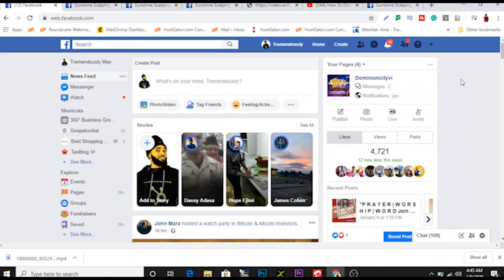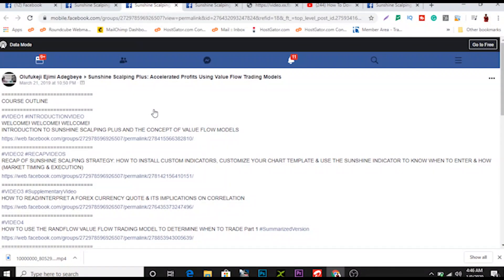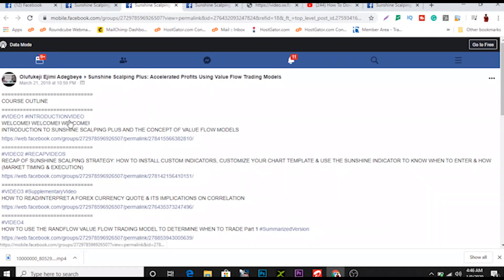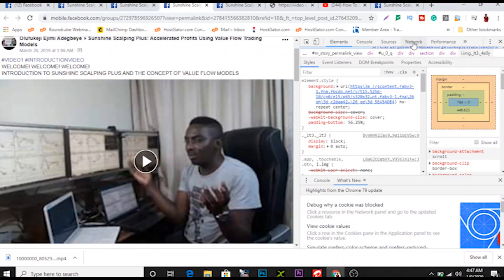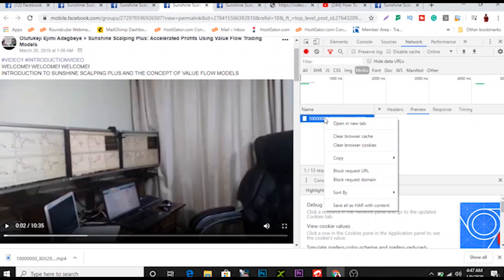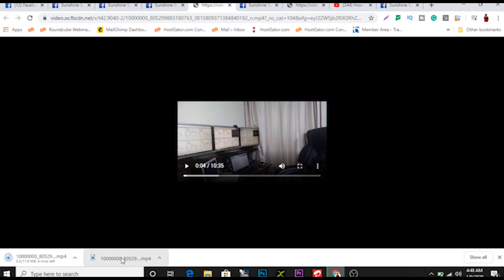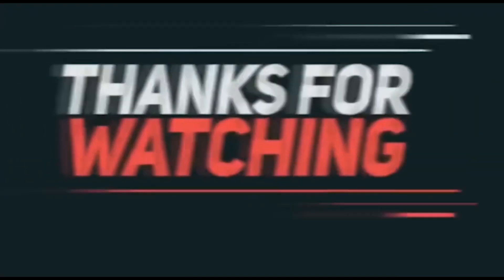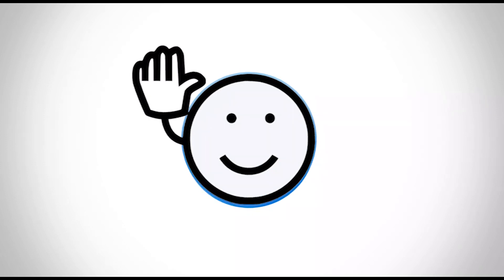How to download Facebook Videos in private and closed groups : SIMPLE TRICK - 2020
In this video, you would learn how to download Facebook videos in private and closed groups so easily ...This shouldn't take you more than a minute to download any video you want on Facebook.
Download Facebook videos
How to download Facebook videos
how to download closed Facebook group videos
How to Download a Video in a Facebook Group
How to Download private group Facebook video
How To Download Videos From Facebook Groups
how to download private Facebook videos to your computer
Download Private Facebook Videos with Your Web Browser
How to Download Private Video from Facebook
How to Download a Private Facebook Video With Google Chrome
Download Private Facebook Videos Tutorial 2020
How To Download Private Facebook Videos - Simple Trick
Download Facebook Videos Download Private Facebook Videos
Facebook Groups Tutorial 2020
How to download Facebook Videos in private and closed groups: SIMPLE TRICK